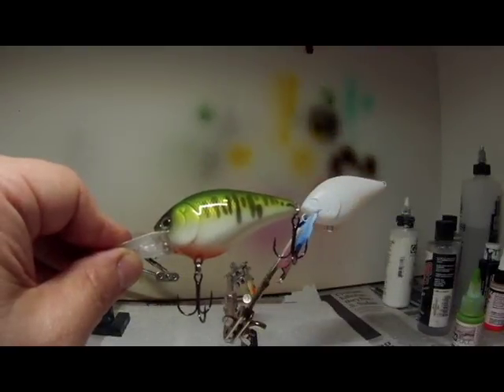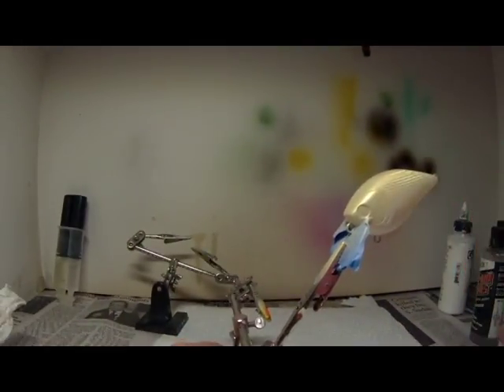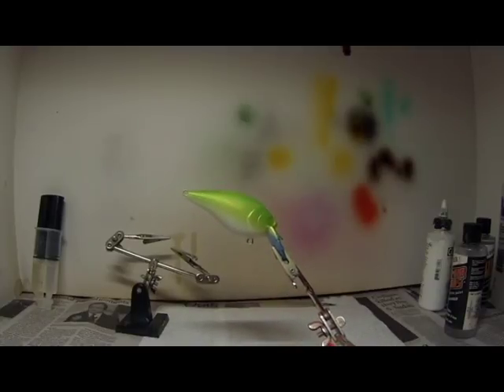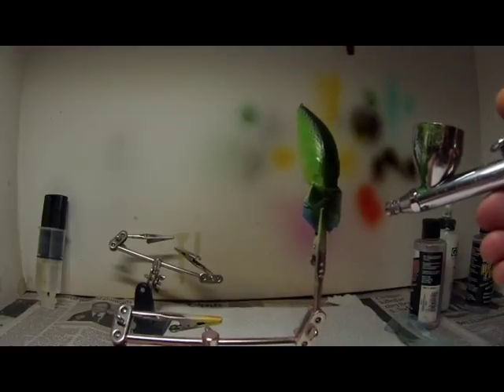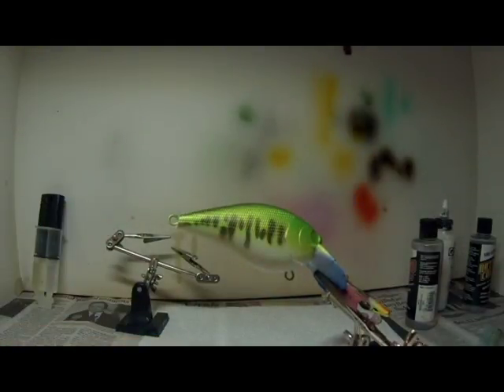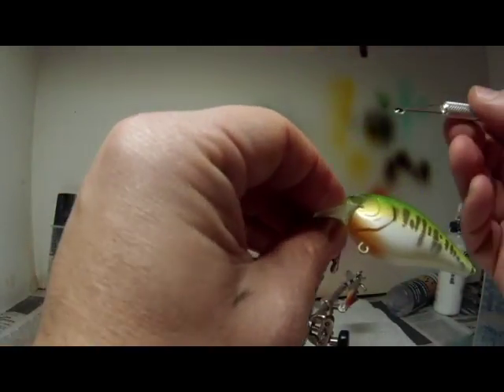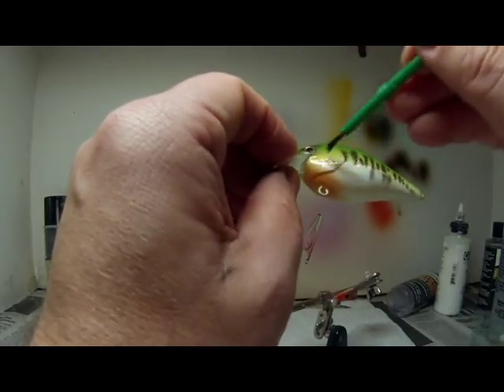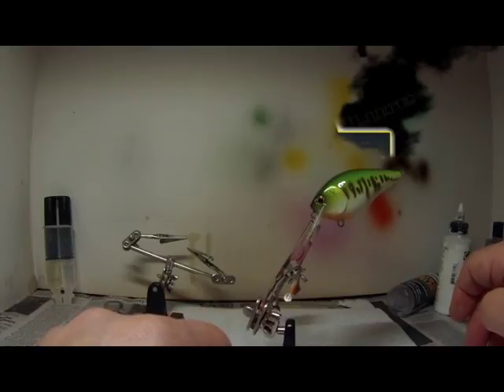How to paint a baby bass crankbait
An instructional video on custom painting a crankbait fishing lure in a baby bass pattern. Start to finish from airbrushing to mounting the eyes and clear coat. See our complete line of custom painted crankbaits